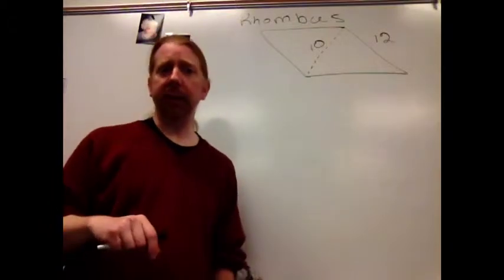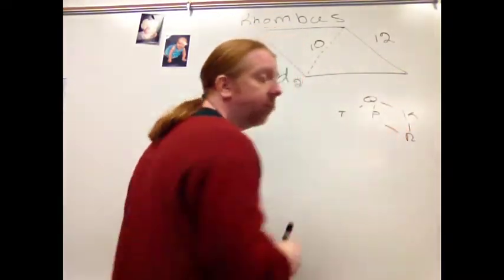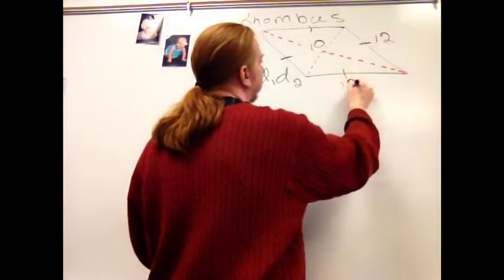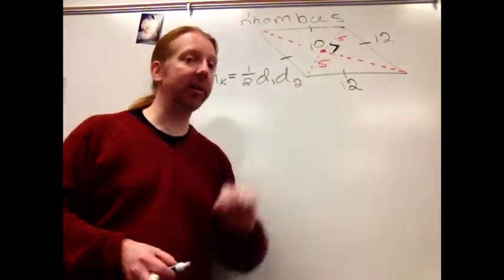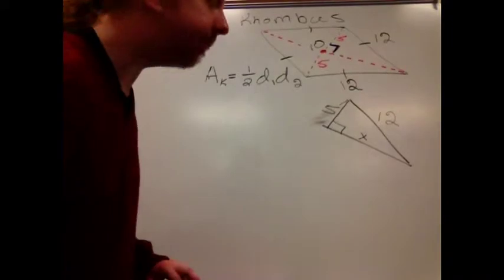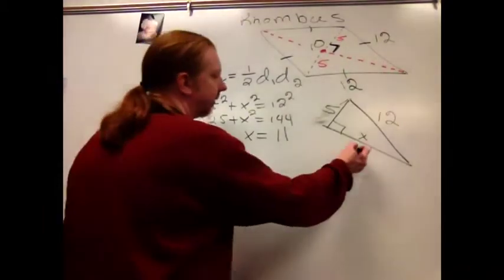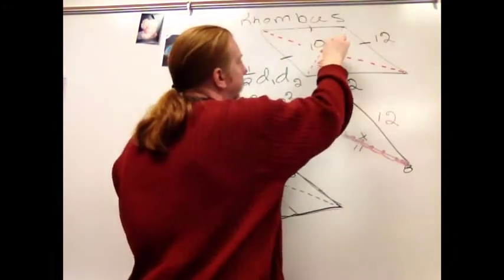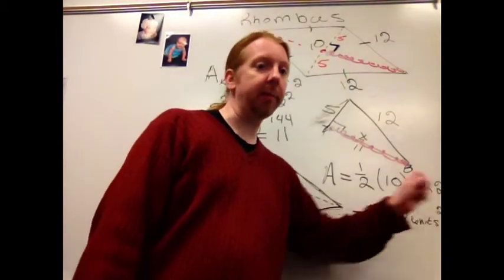Geo 9-1 area of rhombus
Finding the area of a rhombus given a diagonal and a side.